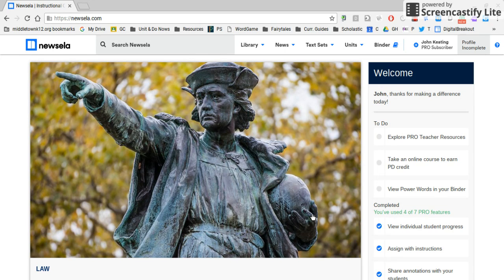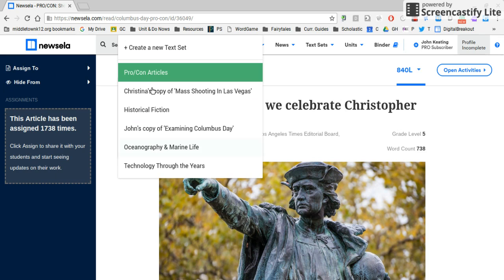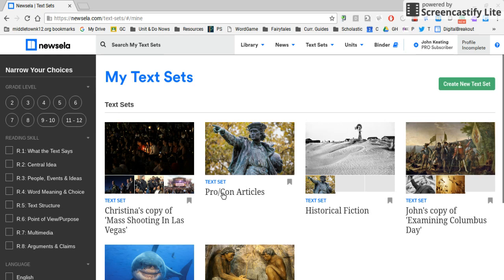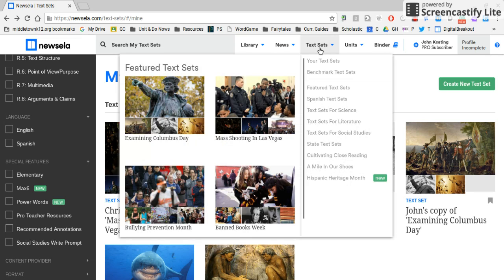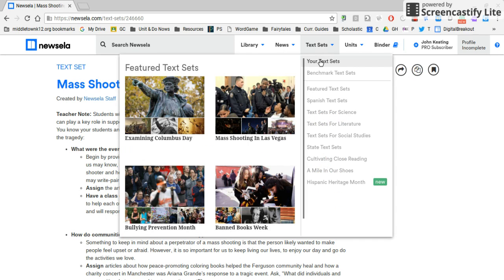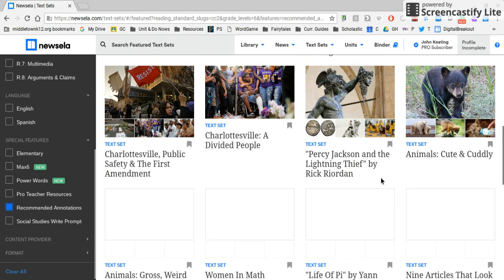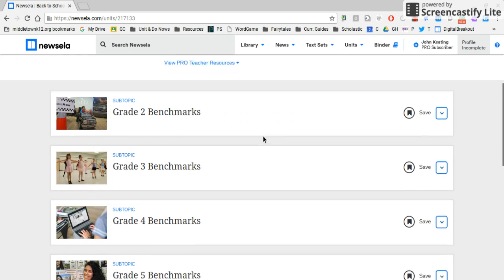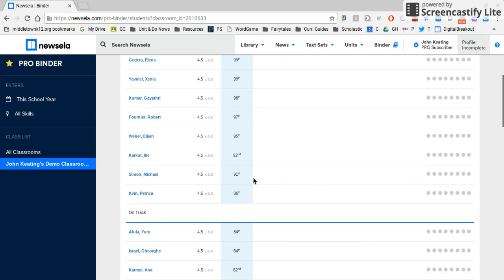Newsela Training Video